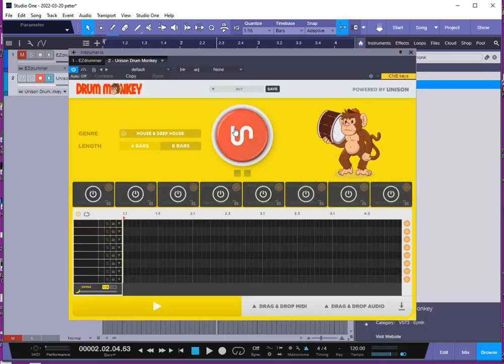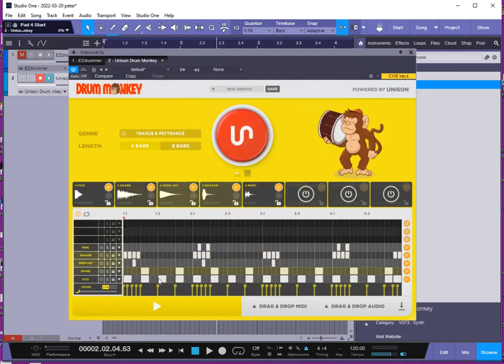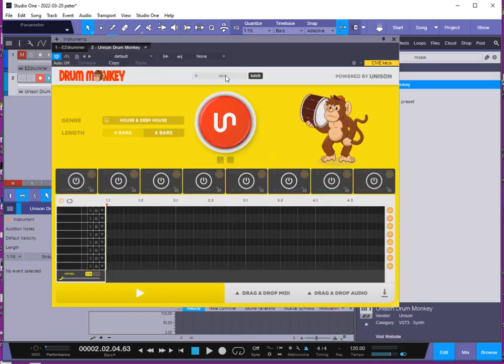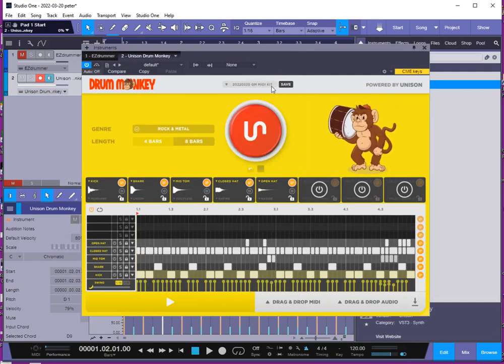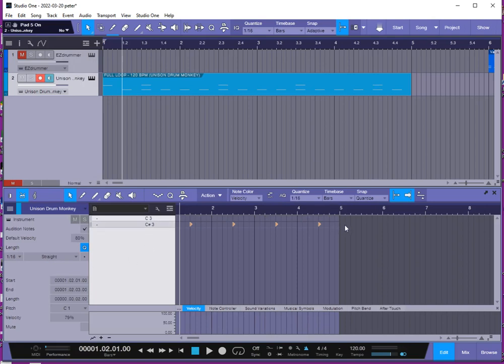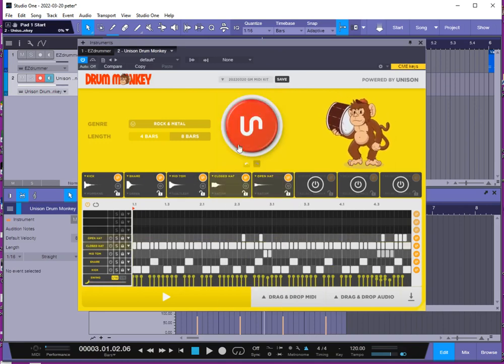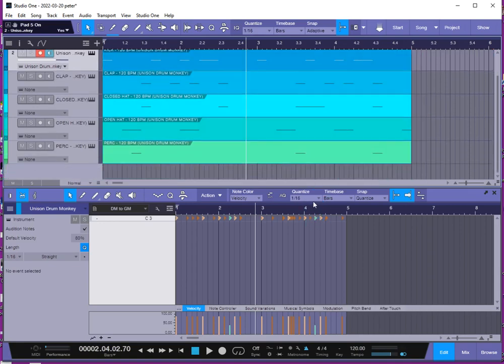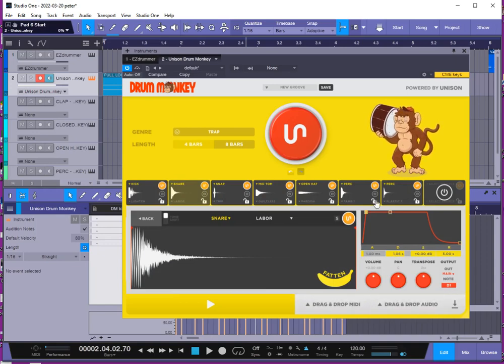drum monkey to ezdrummer DRUM MAPPING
DRUM MAP guide by Peter

method 1: In DRUM KONKEY ITSELF - remembers! (see video)

method 2: In Presonus Studio One drum maps (drum editor)